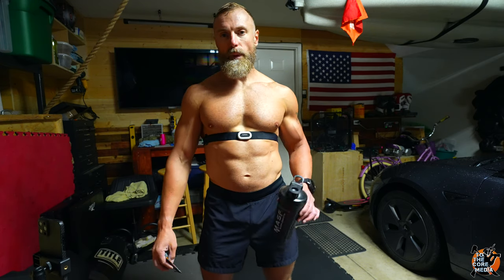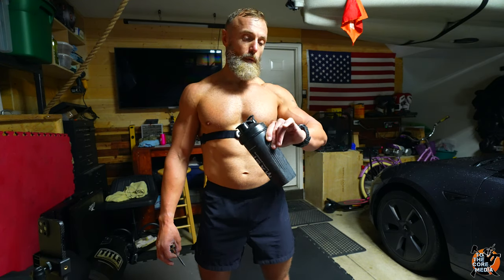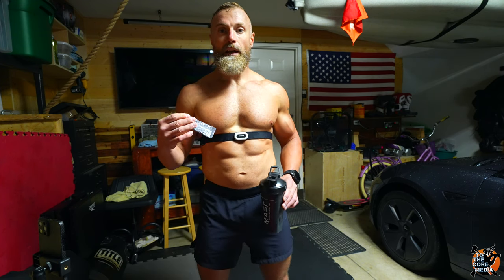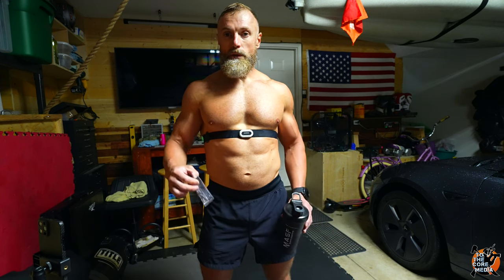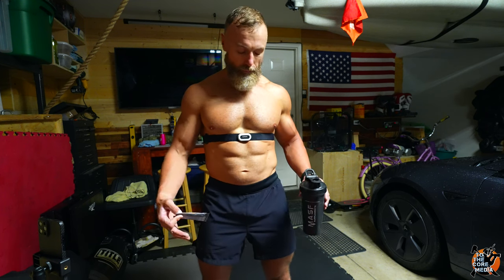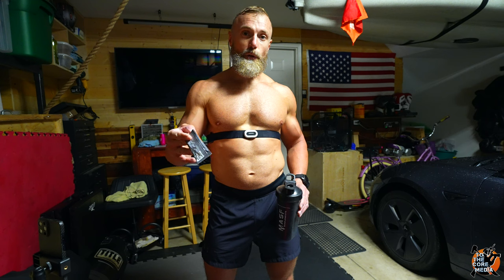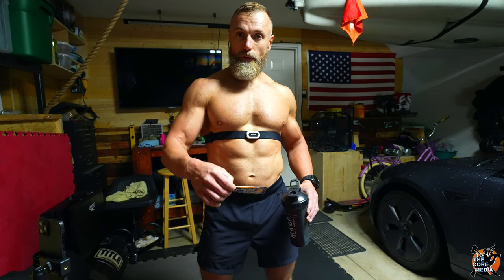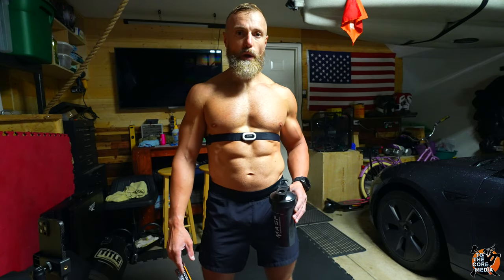Workout of the Day #18 | Kettlebell Leg Day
Rogue fitness bells: Can’t find them listed on Amazon
Alternate Kettlebell Kings
Pat Macnamara bands: Can’t find them listed on Amazon
Alternate Resistance bands
JYM BCAAs
EVL vitamins
Under Armour shorts
Garmin watch and HRM
Hoka running shoe